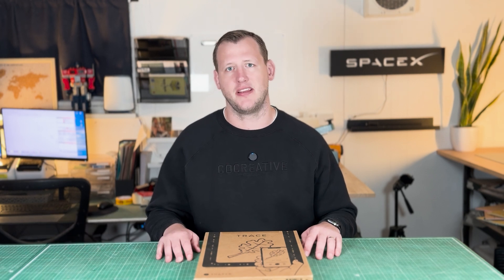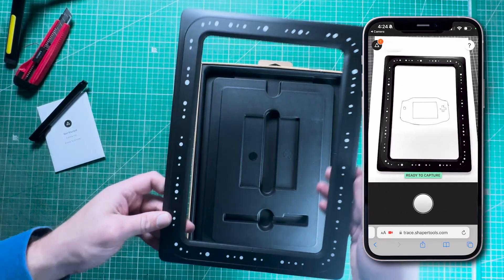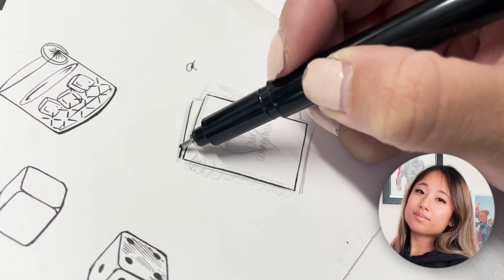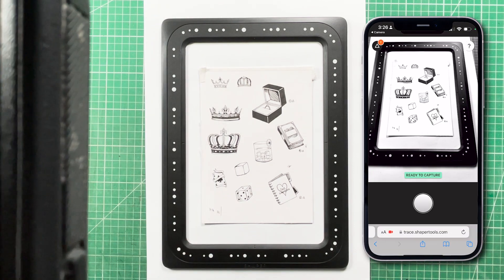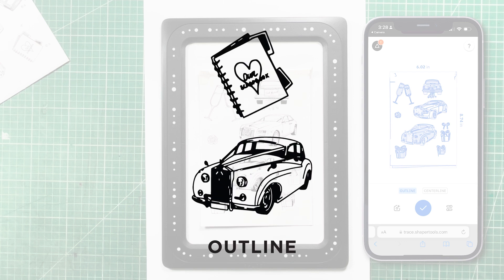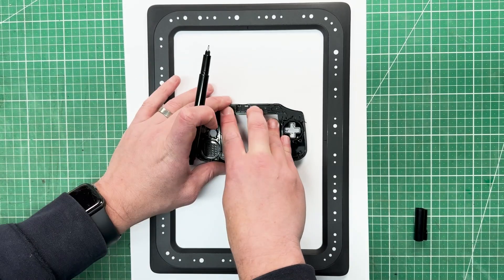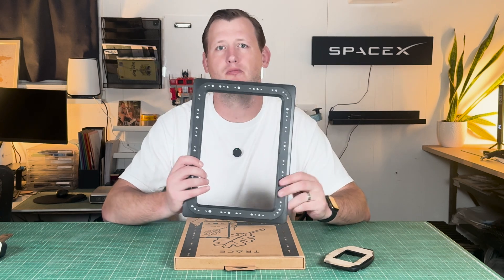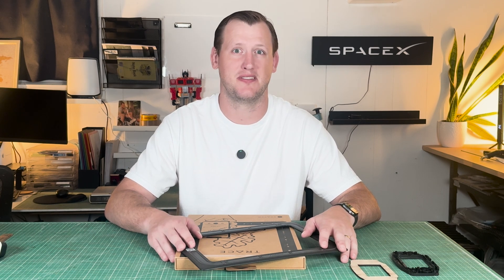Shaper Trace Unboxing & Review: Is It Worth It?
Unboxing and checking out the Shaper Trace! Is this digital tracing tool really worth the hype (and the cost)? I'll go through the setup, test it out on some designs, and see if it's actually useful for vector and SVG work. Let’s find out together!

or on our Etsy store